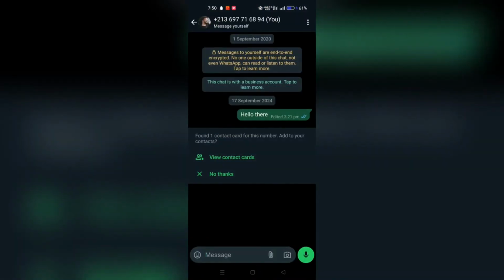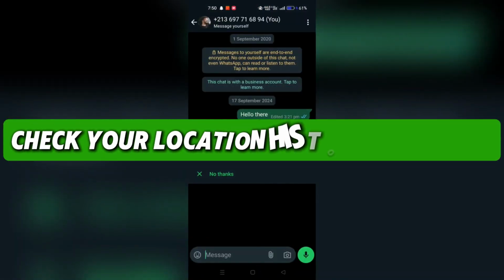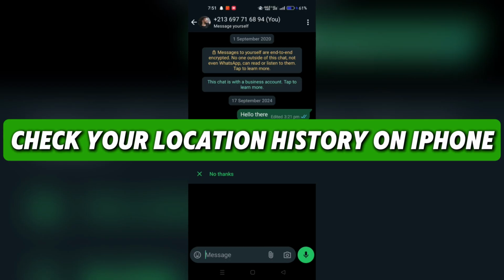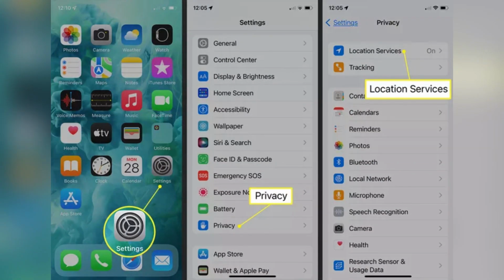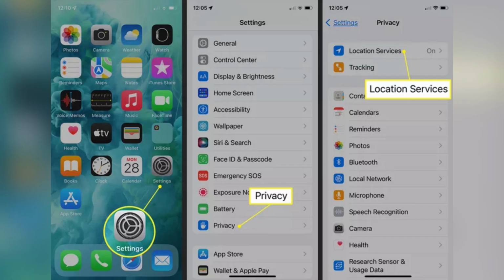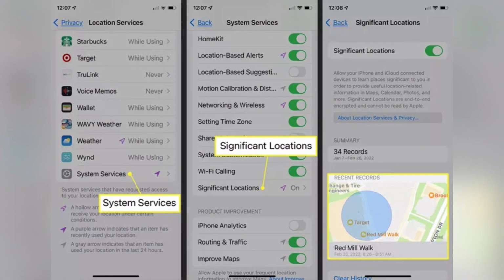How to Check Your Location History on iPhone (2025 Step-by-Step Guide!)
Did you know your iPhone keeps track of places you’ve visited? Apple’s Significant Locations feature allows you to view your past locations for convenience and insights.

📌 In this video, you’ll learn:
✅ How to access your location history on iPhone
✅ How to view frequently visited places
✅ How to clear or disable location tracking for privacy
✅ Pro tips to manage location settings for better security

Stay in control of your location data and privacy settings with this simple guide!